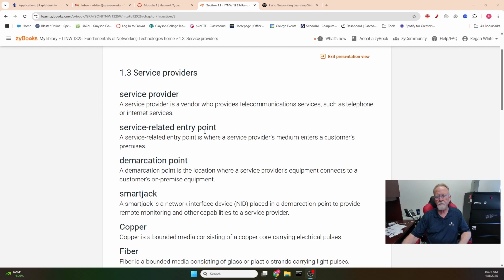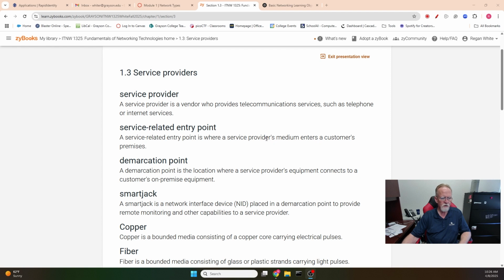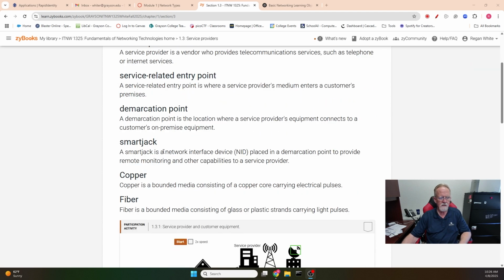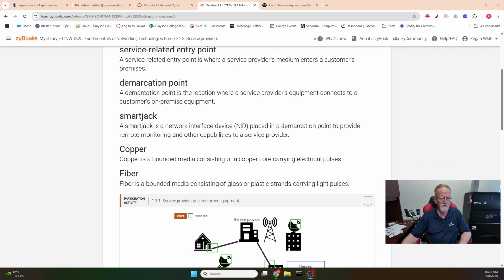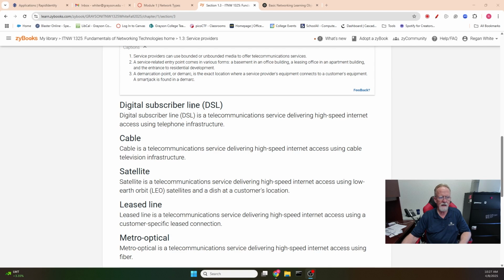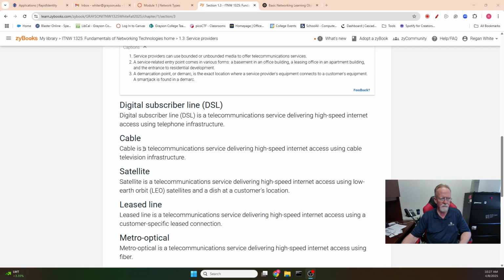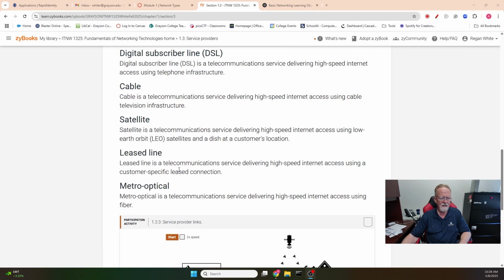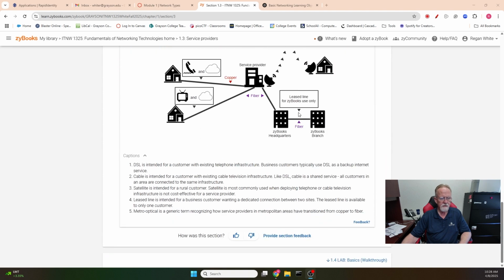Zybooks Networking Section 1.3 Overivew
This video outlines section 1.3 of the Zybooks curriculum.  It covers the various types of network providers.